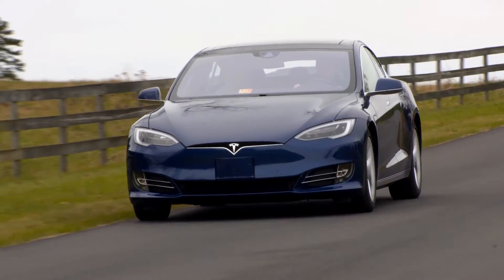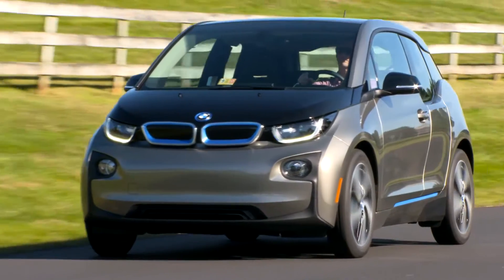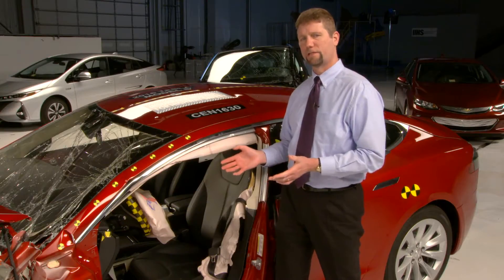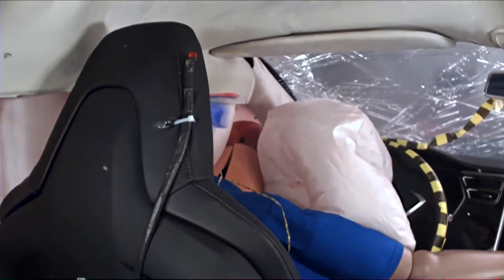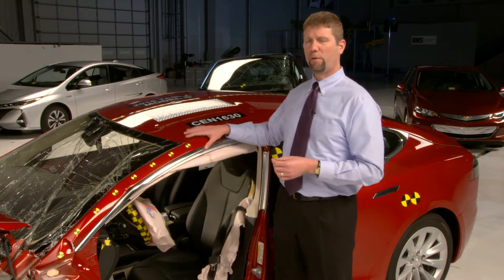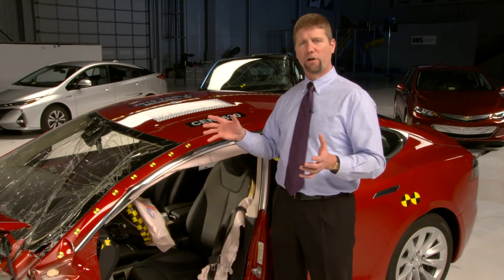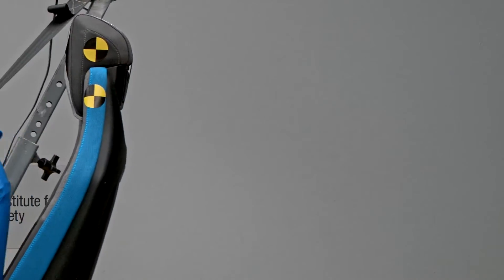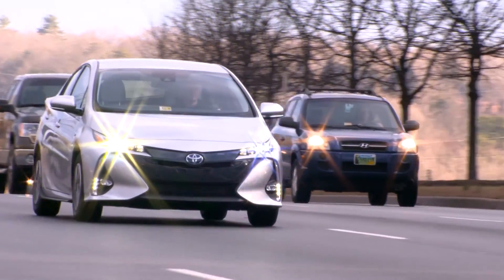Crash test elektrycznych aut (2017)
Dwa popularne elektryczne samochody otrzymały niezbyt dobre noty w testach zderzeniowych. Testa S słabo wypadła podczas zderzenia czołowego z niewielkim pokryciem. Pasy pozwoliły manekinowi za daleko się wysunąć i uderzyć głową w krawędź poduszki powietrznej. Ponadto w cięższym od pozostałych modelu P100D dach jest za mało odporny.   W przypadku BMW i3 inżynierowie mieli zastrzeżenia do skuteczności oparć foteli zagłówków – ich zdaniem mogą niedostatecznie chronić przed urazami szyi. Myśląc o bezpieczeństwie aut elektrycznych zwykle boimy się porażenia prądem i pożaru – okazuje się jednak, że inżynierowie konstruując auta przyszłości popełnili zwykłe błędy znane z… przeszłości. Na szczęście wiedzą już co trzeba poprawić.

Two popular electric cars not received good marks in crash tests. Testa S fared poorly during frontal impact with little coverage. Belts allowed mannequin too far to eject and hit his head on the edge of the airbag. In addition, heavier than the other model P100D roof is too little resistance. In the case of the BMW i3 engineers they had reservations about the effectiveness of the head restraint seat backrests - they believe may not sufficiently protect against neck injuries. Thinking about the safety of electric cars usually afraid of electric shock and fire - but it turns out that the engineers constructing the future of the car made a simple error known from the past Fortunately, they already know what you need to improve.

731/5000
Zwei beliebte Elektroautos nicht gute Noten in Crashtests erhielt. Testa S erging es schlecht bei einem Frontalaufprall mit geringer Reichweite. Gürtel erlaubt Mannequin zu weit auszuwerfen und schlug mit dem Kopf auf den Rand des Airbags. Darüber hinaus schwerer als das andere Modell P100D Dach ist zu wenig Widerstand. Im Falle der BMW i3 Ingenieure hatten sie Vorbehalte gegen die Wirksamkeit der Kopfstütze Sitzlehnen - sie glauben, gegen Nackenverletzungen nicht ausreichend schützen kann. Das Nachdenken über die Sicherheit von Elektroautos in der Regel Angst vor elektrischem Schlag und Feuer - aber es stellt sich heraus, dass die Ingenieure die Zukunft des Autos einen einfachen Fehler aus der Vergangenheit bekannten Konstruktion Glücklicherweise wissen sie bereits, was Sie verbessern müssen.

731/5000
2つの人気の電気自動車は、クラッシュテストで良い評価を受けていません。テスタSは少しカバレッジの正面からの衝撃の間の悪い善戦しました。ベルトはマネキンすぎて吐出可能とエアバッグの縁に頭を打ちました。また、他のモデルP100D屋根より重いも少ない抵抗です。BMW i3はエンジニアの場合、彼らはヘッドレスト、シートバックレストの有効性についての予約を持っていた - 彼らは十分に首の負傷から保護しない場合がありと信じています。感電や火災の通常恐れ電気自動車の安全性を考える - それはクルマの未来を構築するエンジニアは、過去から知られている単純なエラーをしたことが判明しました. 幸いなことに、彼らはすでにあなたが改善するために必要なものを知っています。